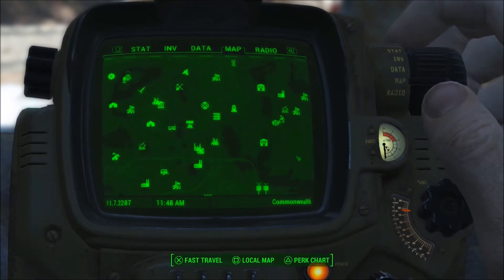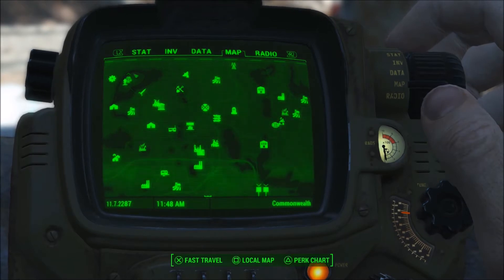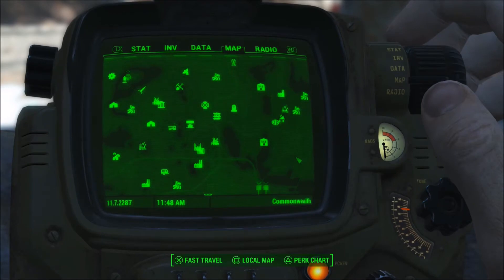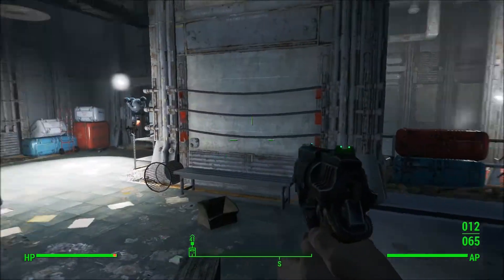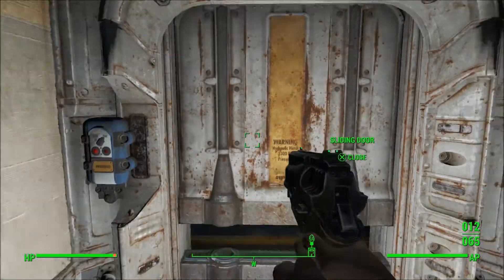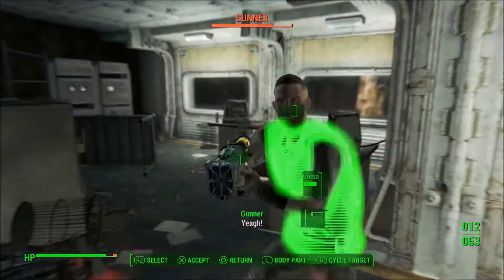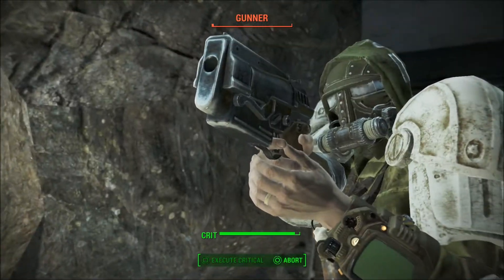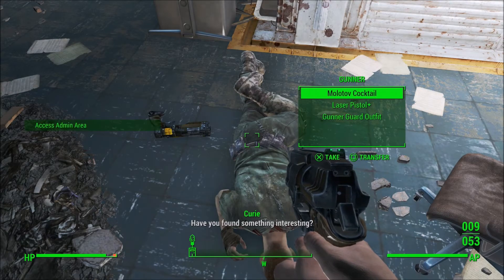Fallout 4 | Where to find the Science Bobble Head!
This Bobble Head isn't much more than an ease-of-life as its just going to give you one extra hacking attempt on a Terminal. Nothing you particularly need for any build, but still nice to have!

Fallout 4 is an open world action role-playing video game developed by Bethesda Game Studios and published by Bethesda Softworks. The game is the fifth major installment in the Fallout series, and was released worldwide on November 10, 2015 for Microsoft Windows, PlayStation 4, and Xbox One.[1]

200 years after a nuclear war, Fallout 4 is set in a post-apocalyptic Boston, in which the player character emerges from an underground bunker known as a Vault. Gameplay is similar to Fallout 3. Completing quests and acquiring experience levels up the character, allowing for new abilities. With an optional first- or third-person view, players can explore Fallout 4‍ '​s open world setting at will, allowing nonlinear gameplay. Additional party members can accompany the player, who are able to assist them in battles. Players have the ability to construct and deconstruct buildings and items, and use them to build a settlement, which can attract and be inhabited by non-playable characters.

Fallout 4 was rumored several times prior to the game's announcement. The game was announced on June 3, 2015, and the first gameplay footage of the game was shown at Bethesda's own conference at the Electronic Entertainment Expo 2015. The game also features full voice acting, the first in the series.